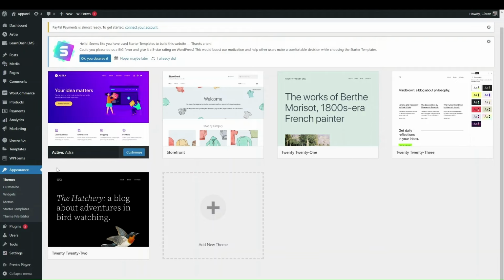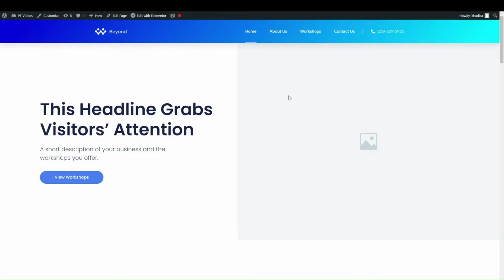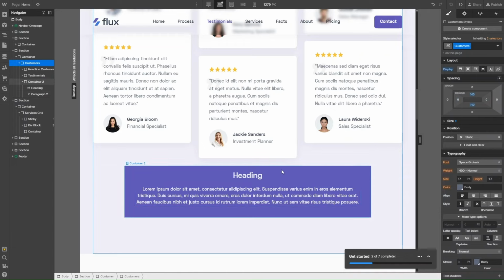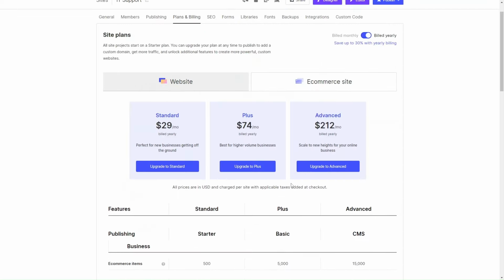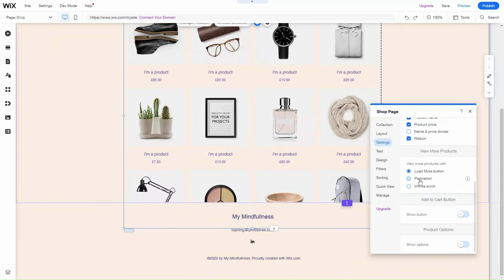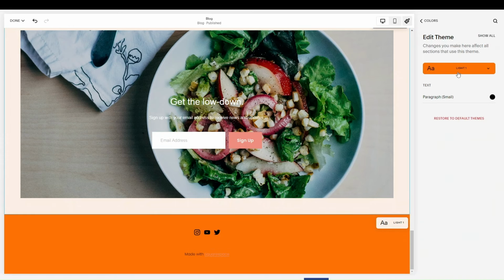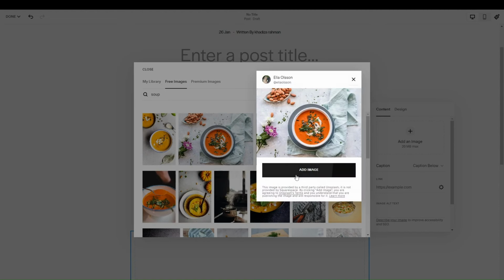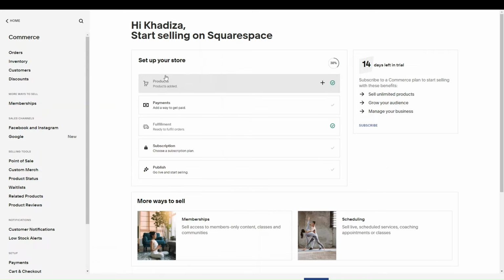Free Website Design Programmes | How to Build a Website | Web Design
In this video, we are going to look into free website design programmes you can use to design your business website.

Free website design programmes, also known as website builders, offer numerous benefits for individuals and small businesses looking to establish an online presence:

Cost-Efficient: One of the most obvious benefits is that they're free. This makes them a great option for individuals or small businesses on a tight budget.

Ease of Use: Many free website design programmes have intuitive, user-friendly interfaces, often with drag-and-drop functionality. This makes them accessible to users who don't have advanced technical skills or coding knowledge.

Templates and Themes: Most free website design programmes offer a range of pre-designed templates and themes. These can make the process of website design quick and easy, as well as ensure that the end result looks professional.

Customisation: Despite being free, many of these programmes still offer a certain degree of customisation, allowing you to add a personal touch or match the website to your brand.

Fast Set-Up: With a free website design programme, you can potentially have a basic website up and running in a matter of hours.

Hosting Included: Free website design programmes typically include hosting as part of the package, so you don't have to worry about finding and paying for a separate hosting service.

However, it's important to note that while free website design programmes offer numerous benefits, they also have limitations. These can include limitations on the amount of storage or bandwidth available, restrictions on customising certain elements of the website, less customer support, and the potential for the provider to display adverts on your site. If you're creating a website for a larger business or you need more advanced features, a paid website design programme or professional web design service might be a better fit.